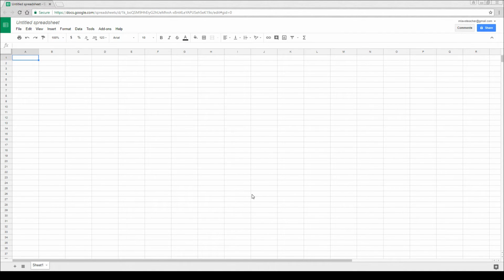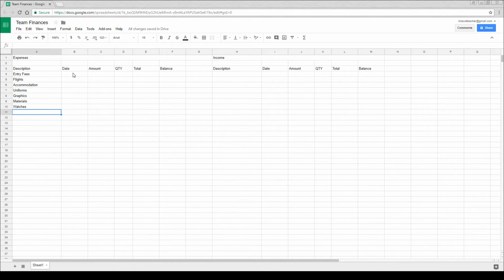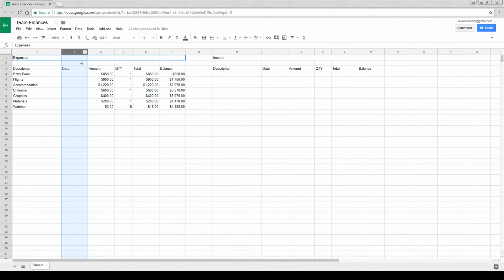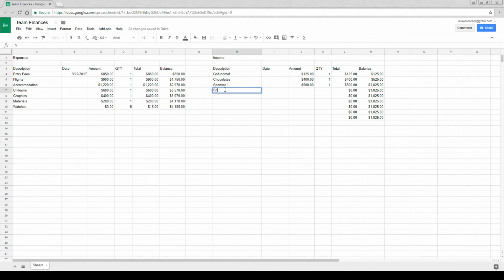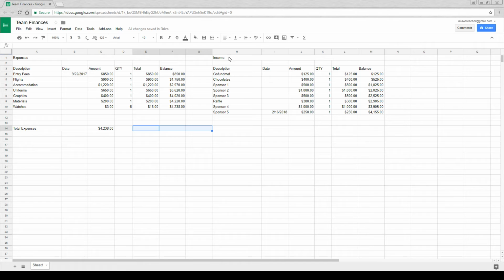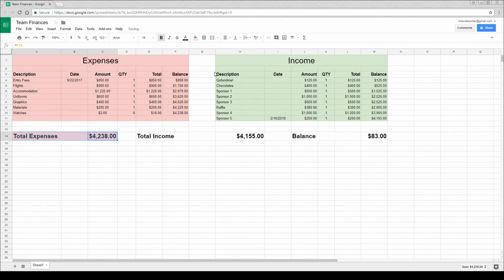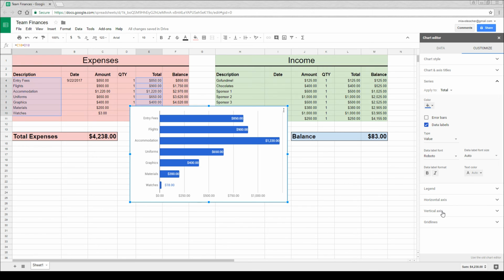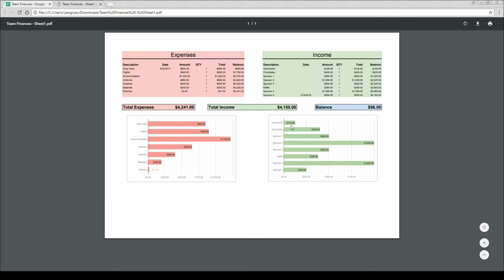How to make a project budget spreadsheet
If you're entering a design or engineering competition, the rules will likely dictate that you keep a record of all of your finances. This guide is easy to follow and will help you create a spreadsheet that is both easy to read and graphical. Download to PDF to include in project folios.